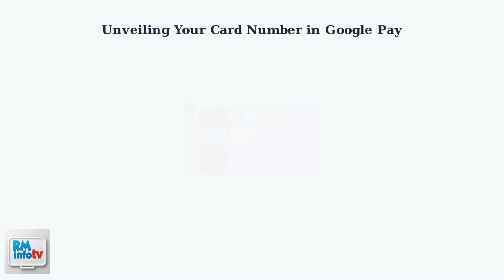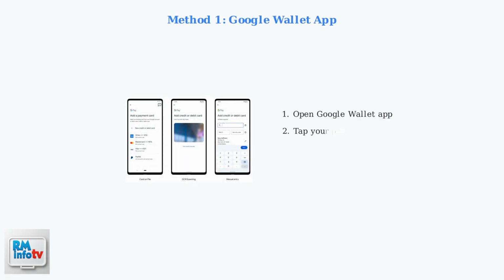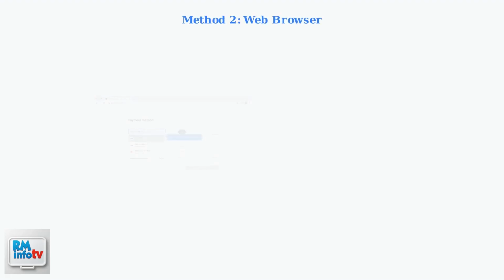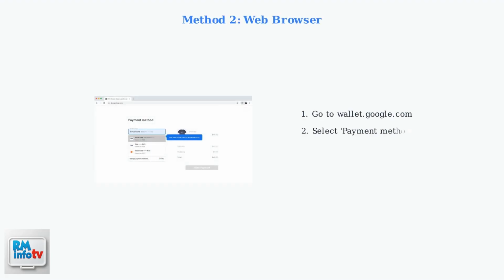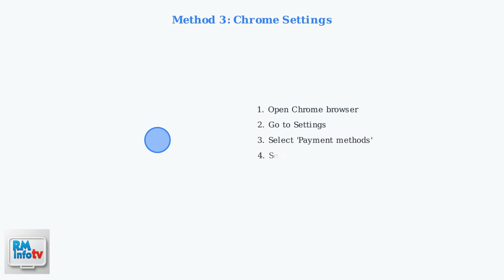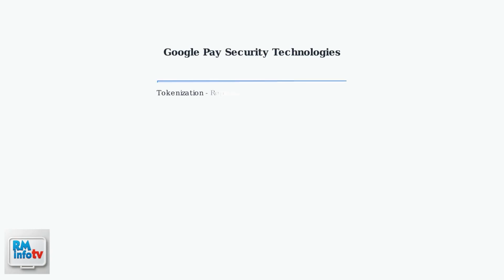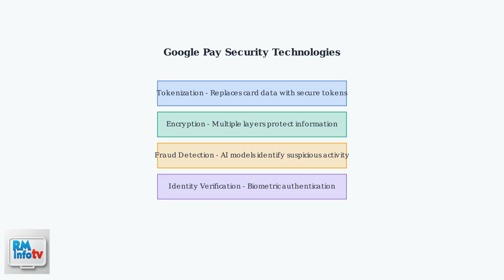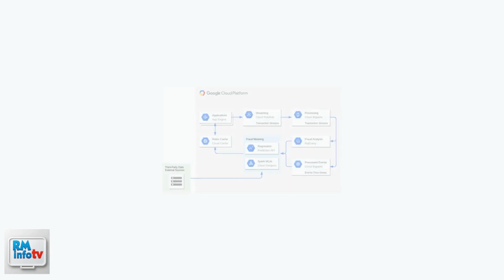How To See Card Number On Google Pay – Access Hidden Card Details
Discover how to view your hidden card number on Google Pay. Access essential card details easily and manage your payments with confidence.